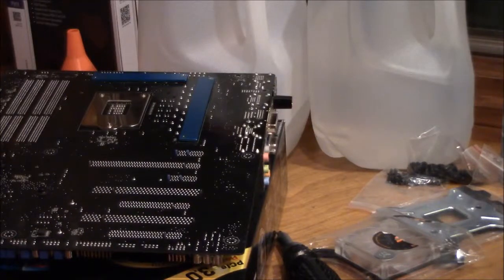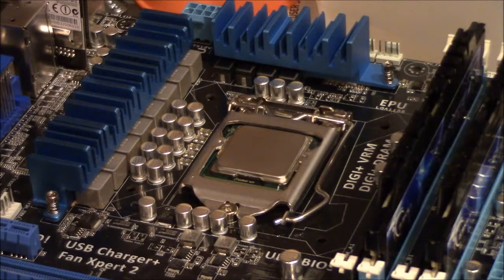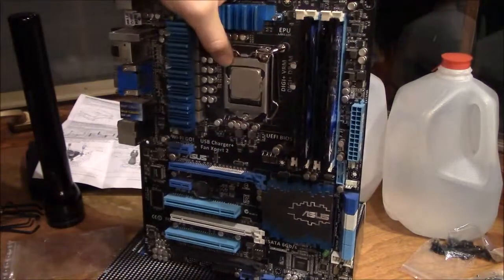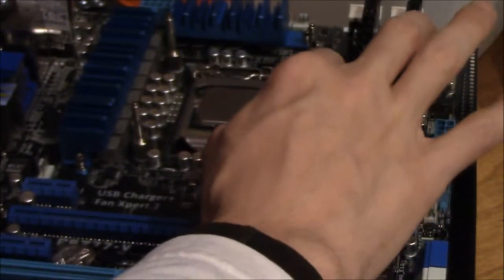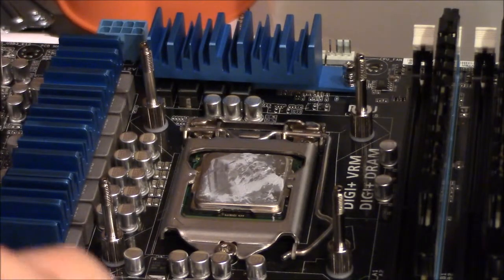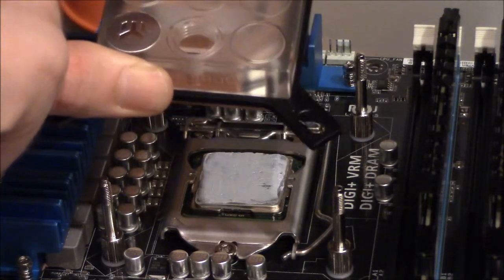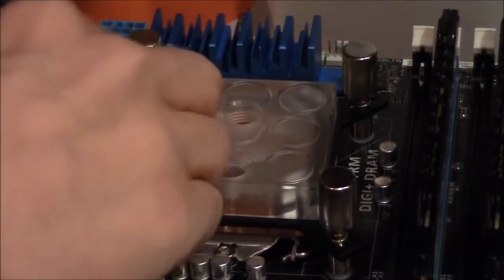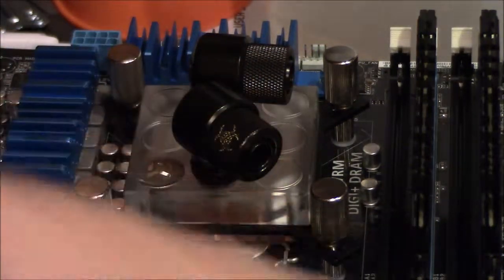FD Arc XL water cooling build log (Part 4 of 8) - EK Supremacy Installation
This is the installation of my EK Supremacy CPU water block in my first ever water cooling build. I also put right angle compression fittings on the block.